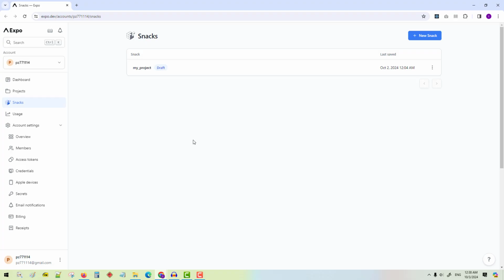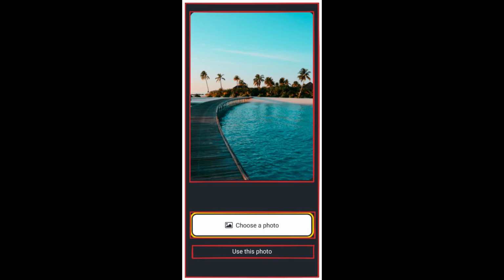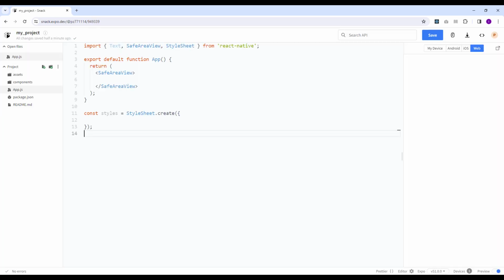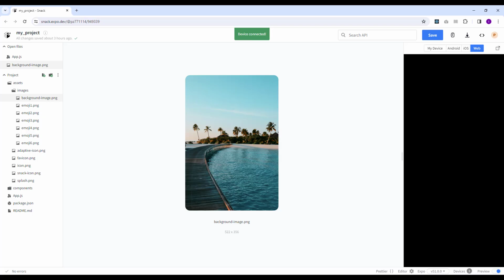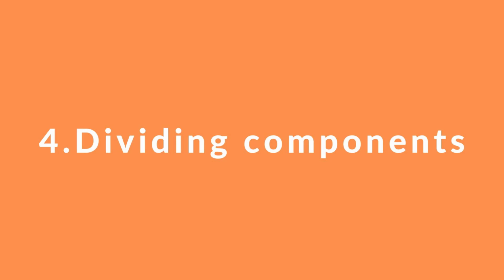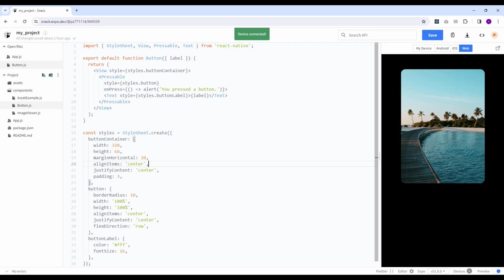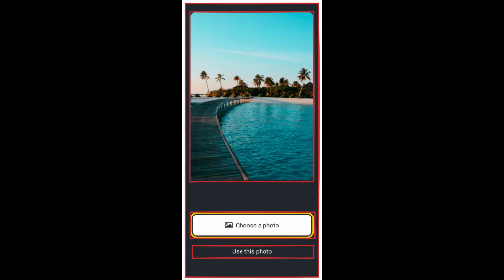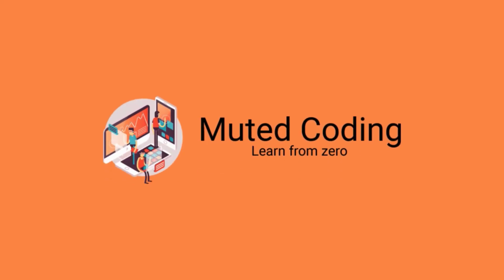How to Build a Mobile App with Expo & React Native - Section 4: Building Screen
👨‍💻 Building a Simple React Native App with Expo – Code Along!, (2024)

0:00 Overview
0:48 Breakdown
2:08 Background
3:15 Image
4:18 Dividing
5:02 Buttons
6:36 Enhance